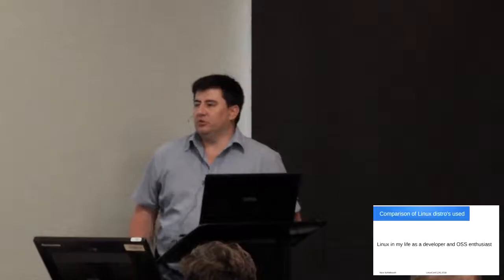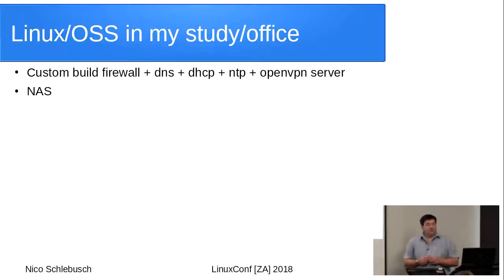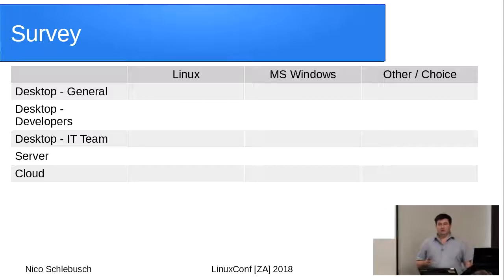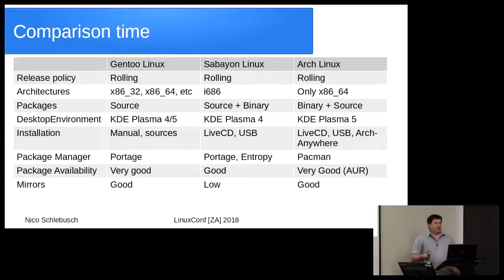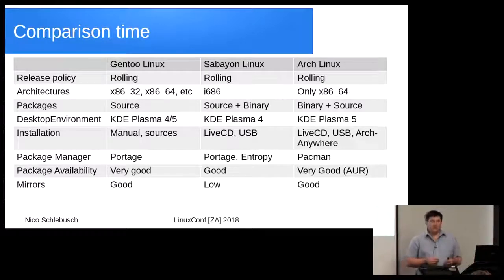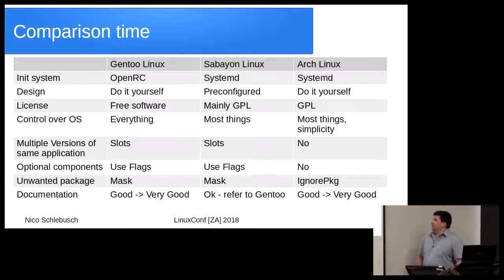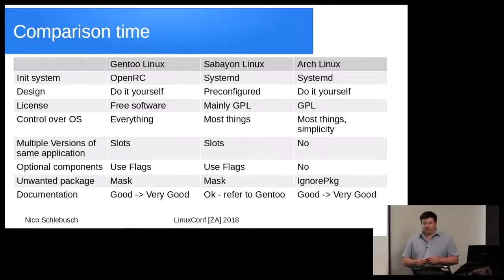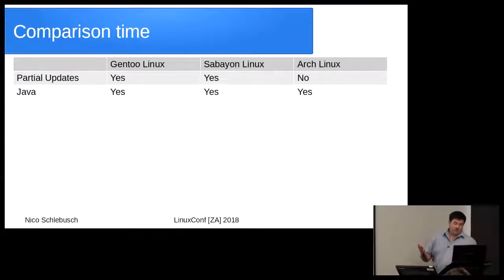Software development using Gentoo, Sabayon and Arch Linux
Nico Schlebusch

Linux in my life as a Developer and OSS enthusiast. A comparison of three Linux Operating Systems used as a desktop and/or laptop computer for software development purposes.

LinuxConf [ZA] 2018 is a one-day conference aimed at the Linux and Open Source community within South Africa. It provides anyone working on or with Linux and Open Source tools & applications, or with a passion for Open Source development, to discover new trends, network with like-minded individuals, irrespective of whether the attendees are developers, system or database administrators, or anyone else working with Linux and Open Source applications.